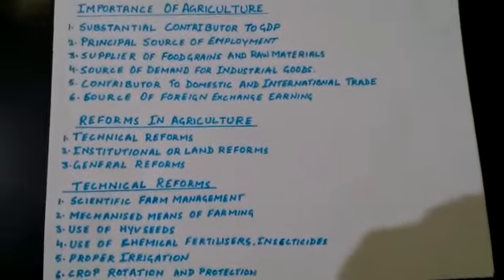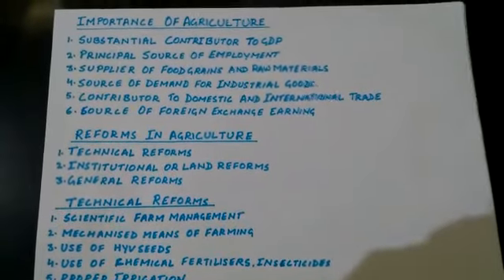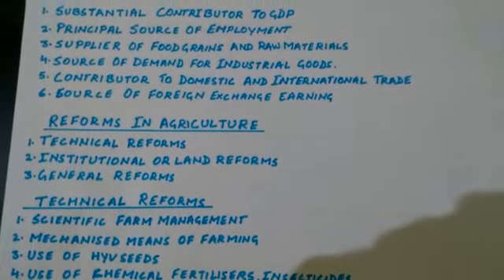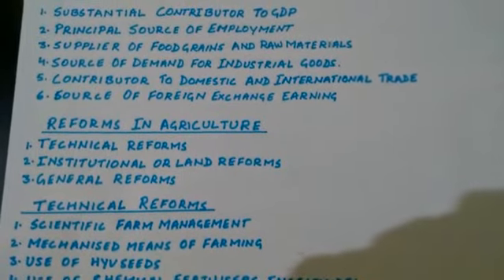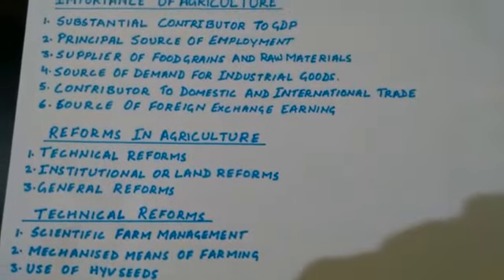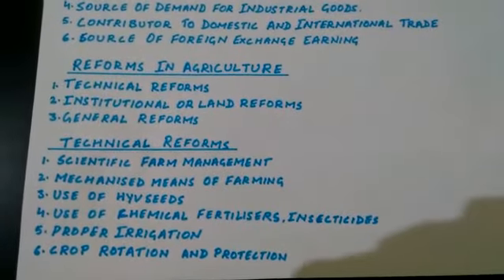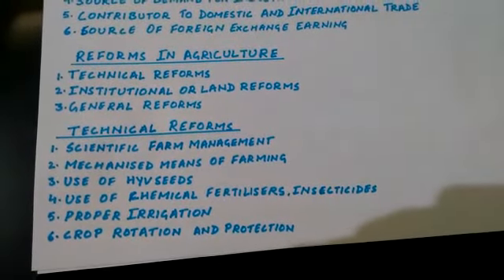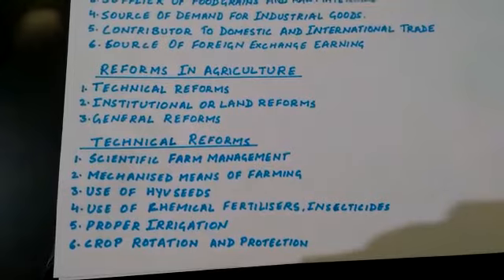Lecture no. 13, STD XII Economics Class XII Agrarian Reforms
By Leena Sinha